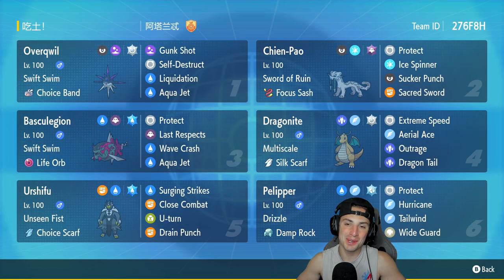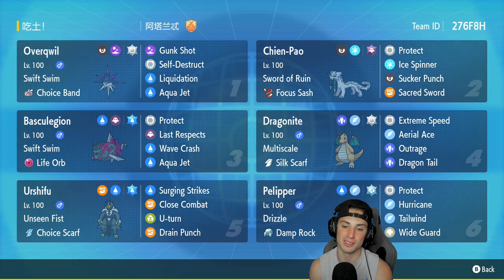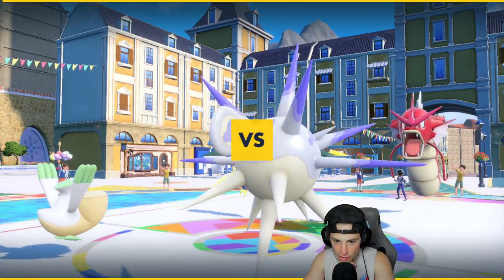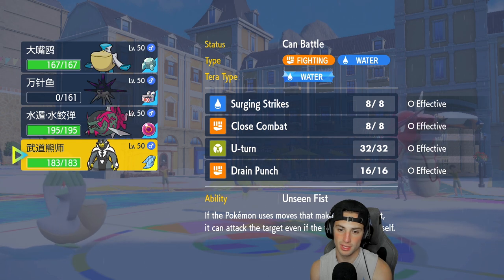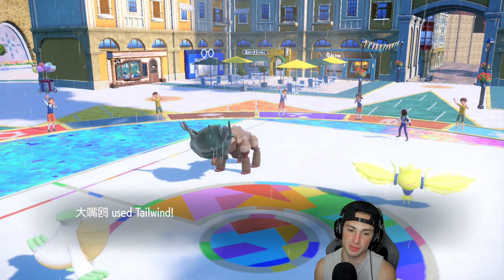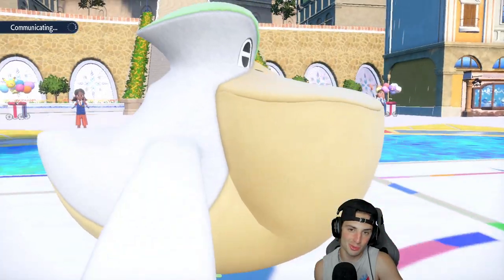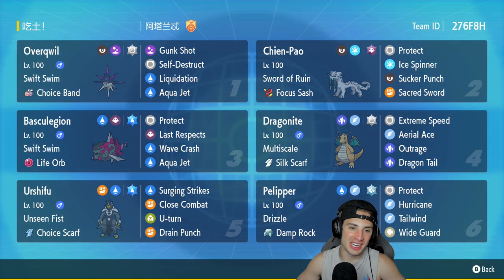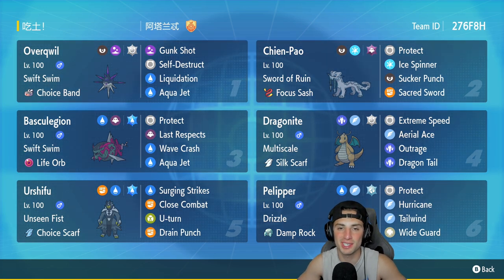Crazy Strong OVERQWIL RAIN TEAM! - Pokémon Scarlet & Violet Ranked Double Battles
Rental Code: 3XXSHC

Regulation D Overqwil Team That We Use for Ranked Battles in Pokémon Scarlet and Violet!

GAME INFO
Name: Pokémon Scarlet and Violet
Developer: Game Freak
Publisher: The Pokémon Company, Nintendo
Platforms: Nintendo Switch
Release Date: November 18, 2022